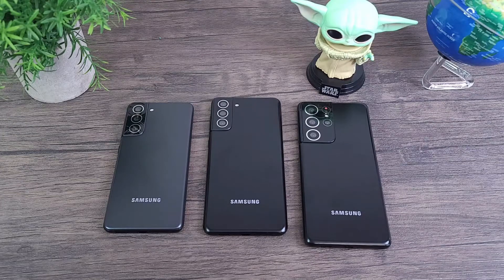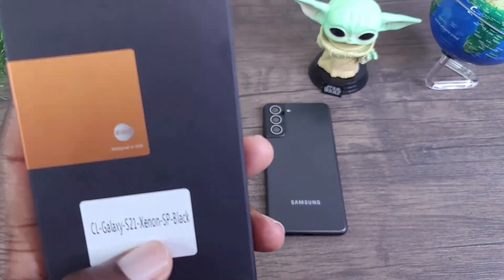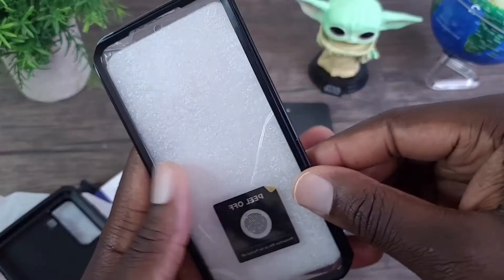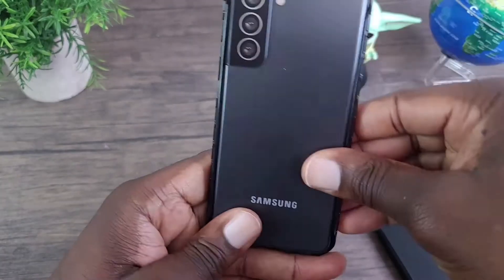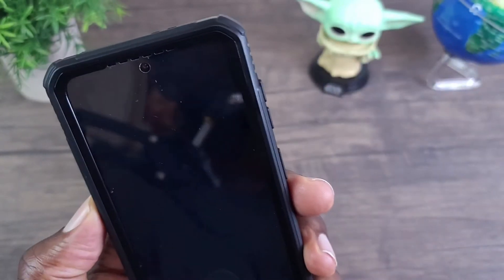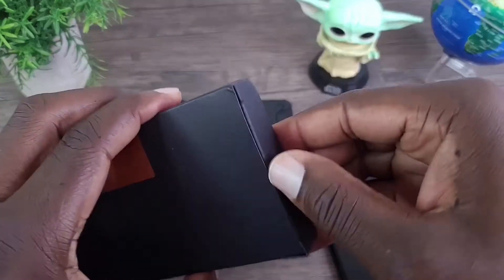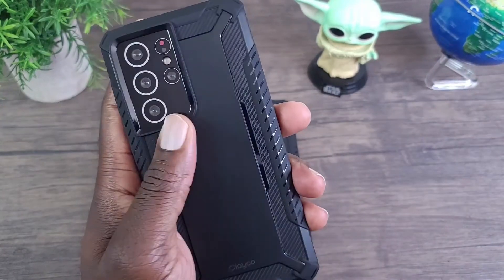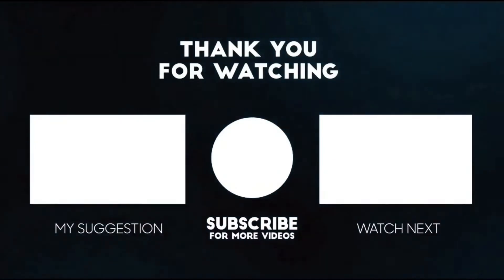Galaxy S21, S21 Plus, S21 Ultra | Clayco Xenon Case Line-up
Samsung Galaxy S21, S21+, and S21Ultra; Clayco Xenon Case Line-up and review.

Mobile WizTech